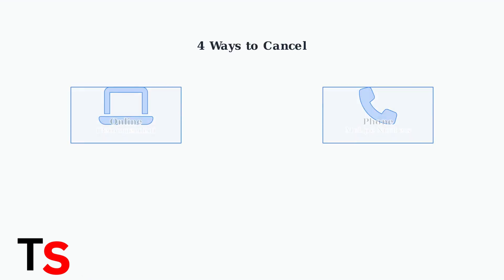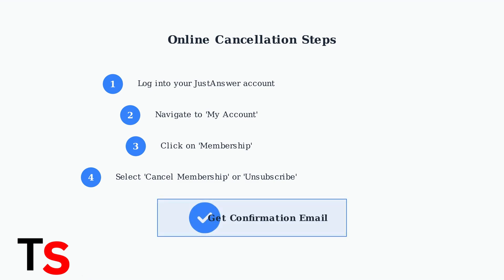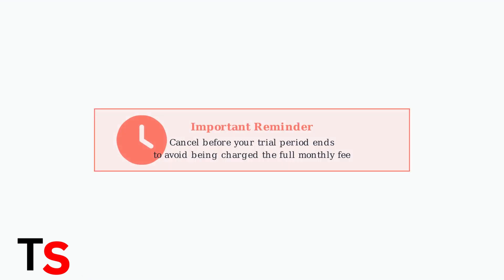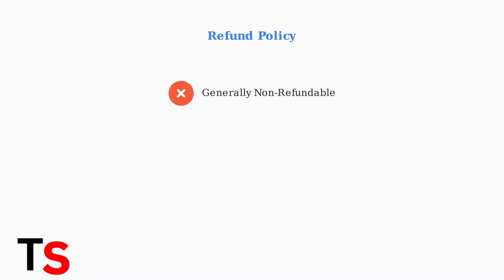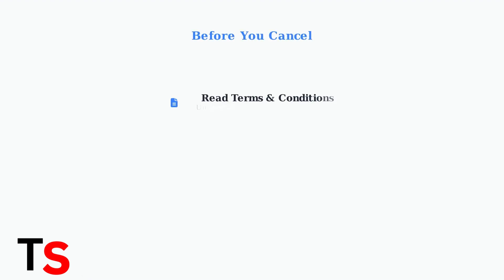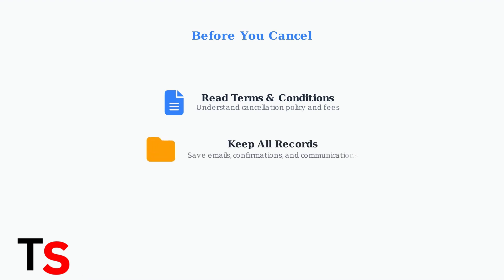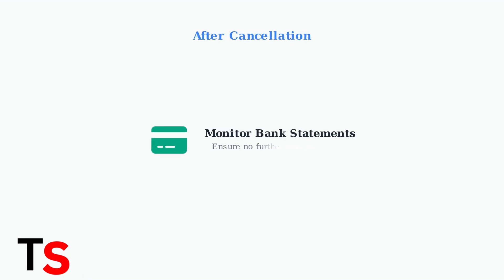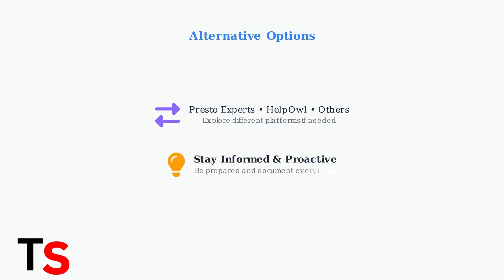How To Cancel JustAnswer Membership | Easy Step-By-Step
Are you considering canceling your JustAnswer membership? In this video, we provide a clear and concise step-by-step guide to help you navigate the cancellation process effortlessly. From accessing your account settings to finalizing your cancellation, we break down each step to ensure you understand the procedure.